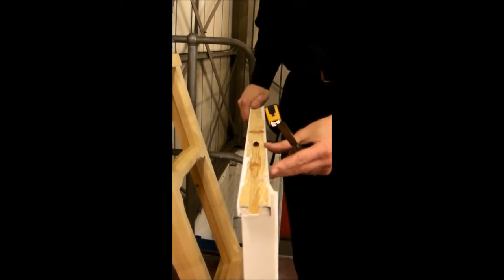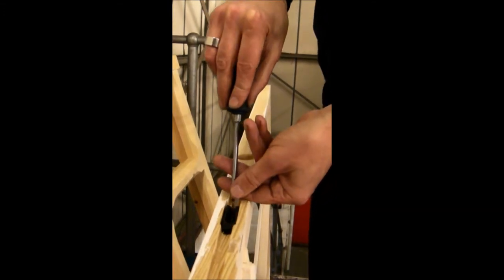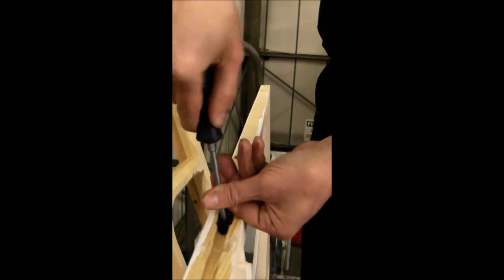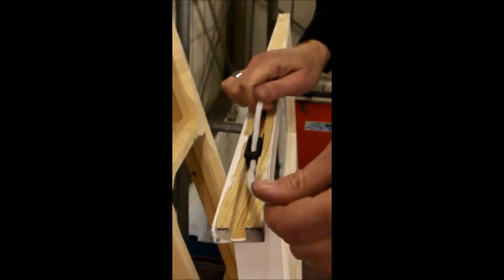Reddiseals - How To Fit Cord Cleats To Your Sash Window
Reddiseals sash cord cleats eliminate the need for pinning cord and makes light work of re-cording your windows easily, giving a more professional finish

Suits all Reddiseals rope diameters
Quick release for adjustment
Cleat holds less than 20kg - overall sash weight 40kg
4 in a pack